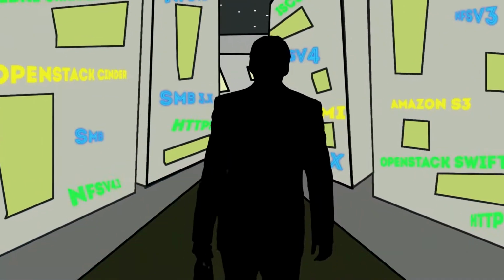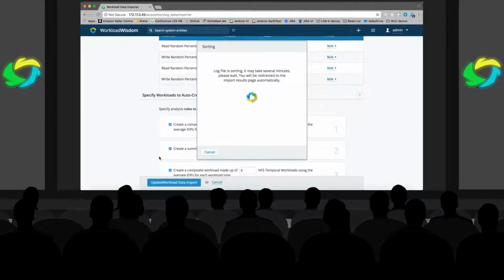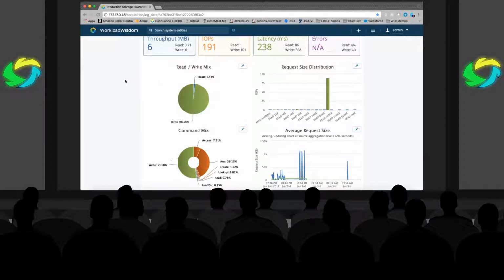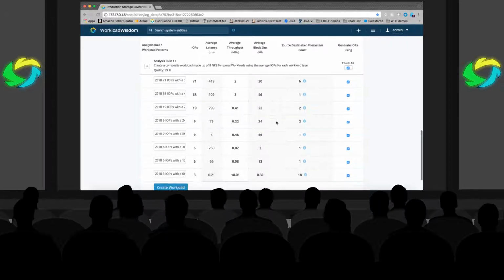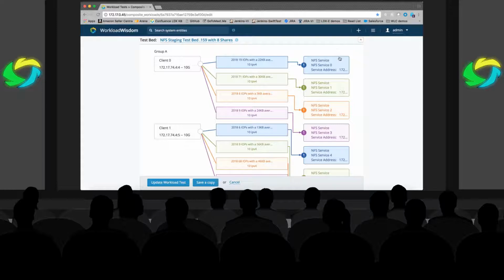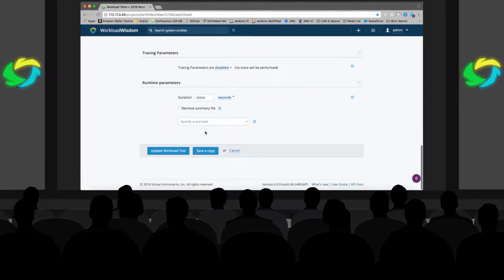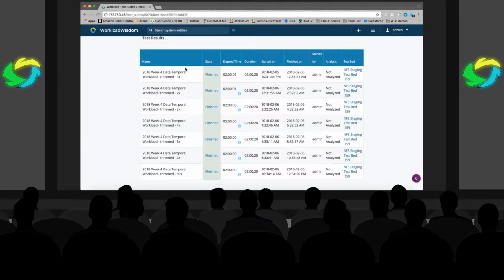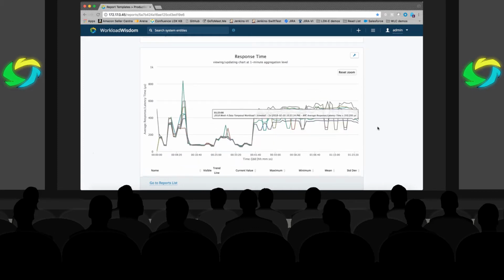Introduction to WorkloadWisdom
The journey from Load DynamiX Enterprise to an updated and refreshed WorkloadWisdom!  The best just got better.